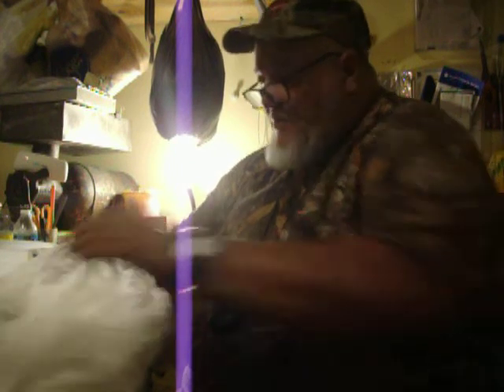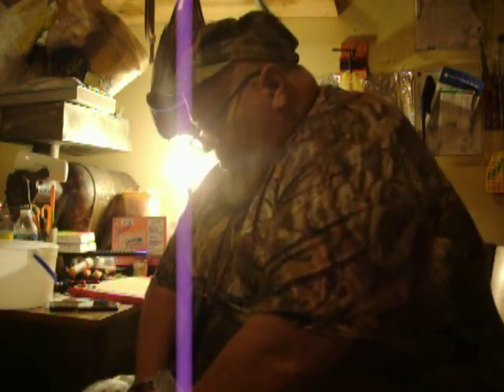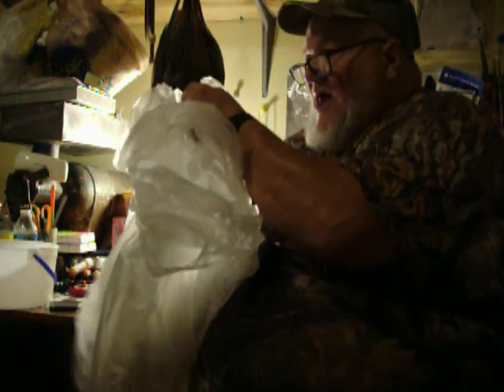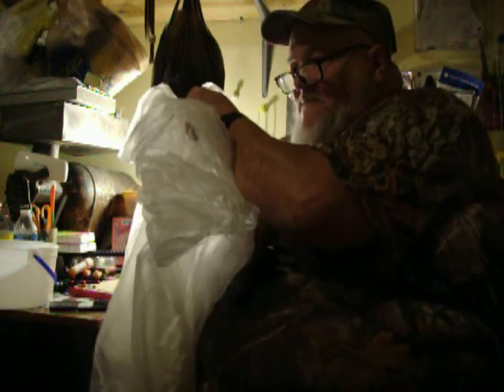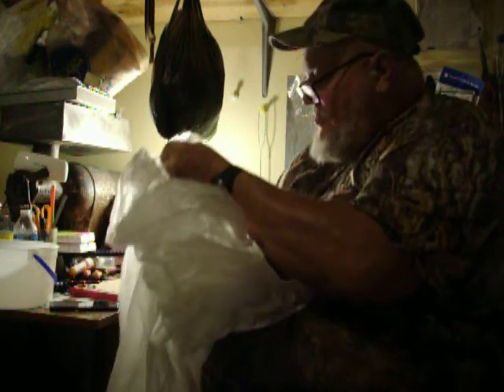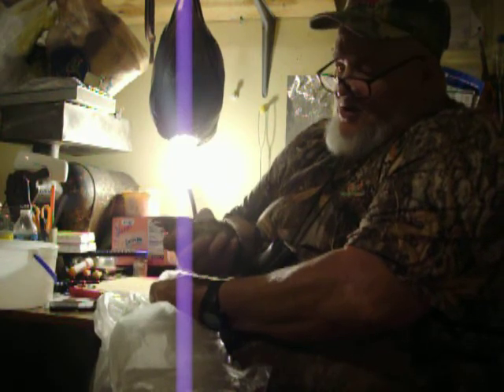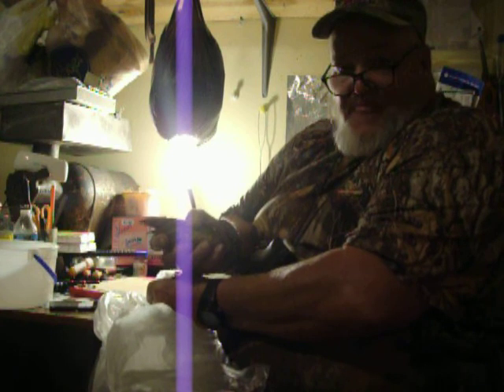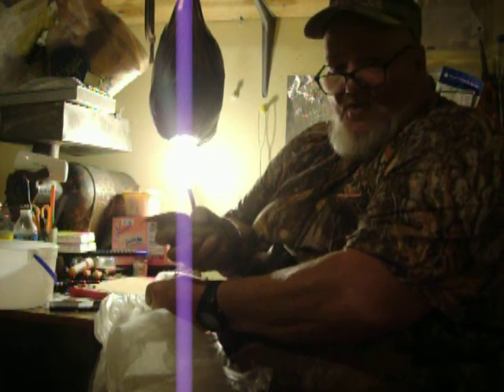Birds for the frying pan(1)